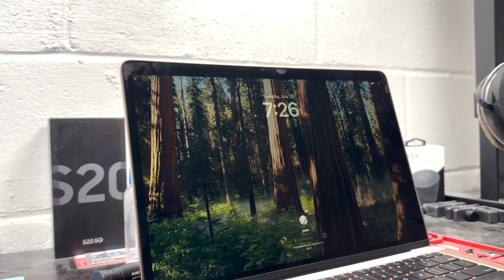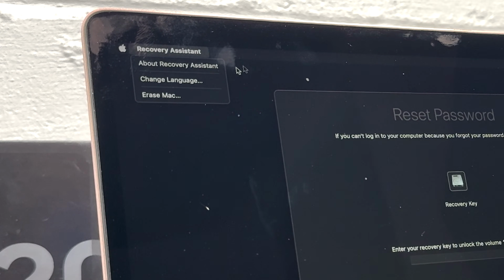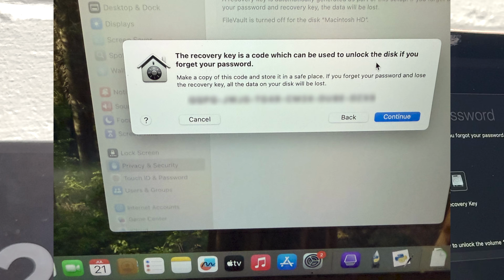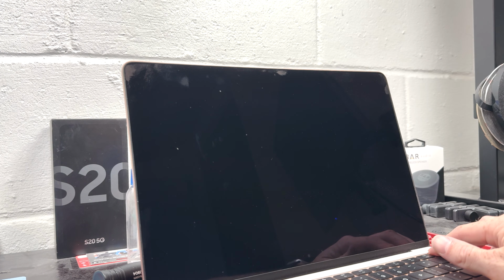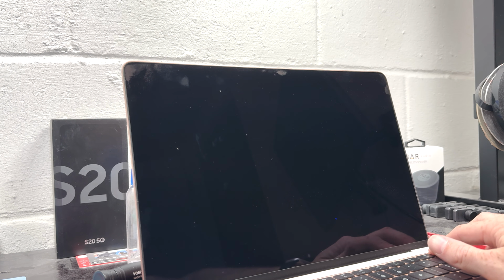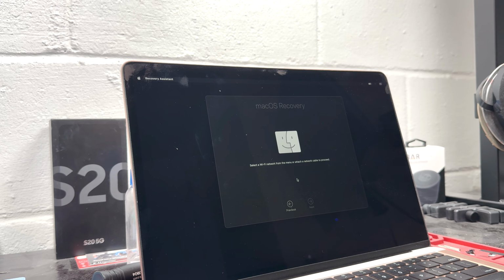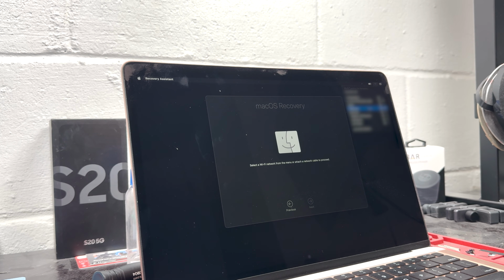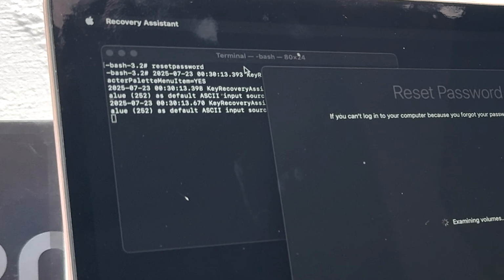🔑 How to Bypass FileVault Recovery Key on MacBook M1 & Above | Apple ID Solution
The video is a tutorial on how to fix a MacBook that is stuck on the recovery key screen, a common issue when FileVault is enabled during the initial setup. This can lock users out of their data if they forget their password. I demonstrate how to boot the Mac into recovery mode without the encryption key locking the computer and explains how to reset your password.

Models
MacBook (M1 or newer)
Apple ID credentials
Wi-Fi connection

Models
INTEL CPUS
Command and R
While Powering On

Time Stamps
0:27 Recovery Key on Mac
1:27 How To Reset Password On My Mac

Important Note: Always back up your MacBook using iCloud or Time Machine to prevent data loss.

If you found this guide helpful, consider sending a ⭐ Super Thanks. Your support helps me create more content like this.

Creator Note: I made this video from the flood of comments coming in saying its not working. Hope it helps! Comment if you have questions I will do my best to reply.